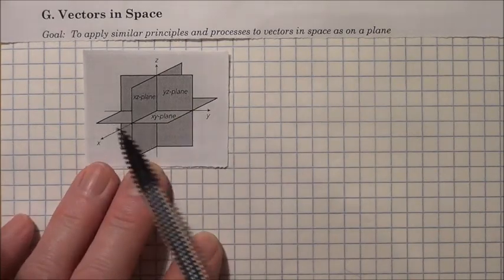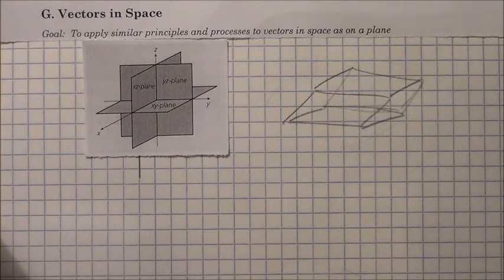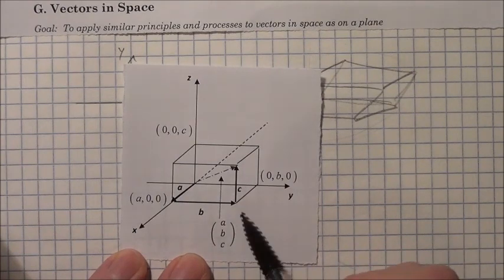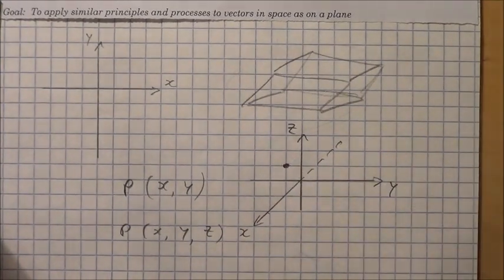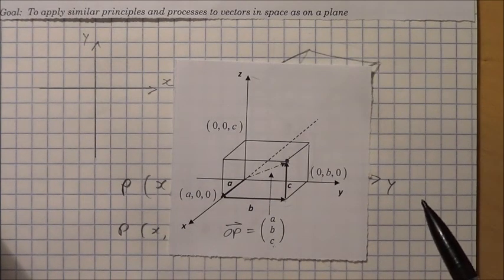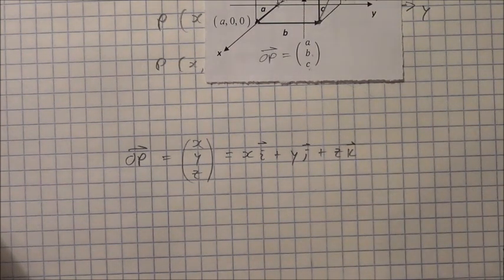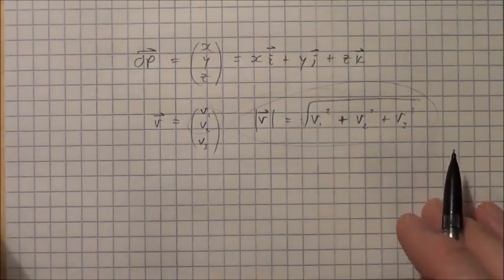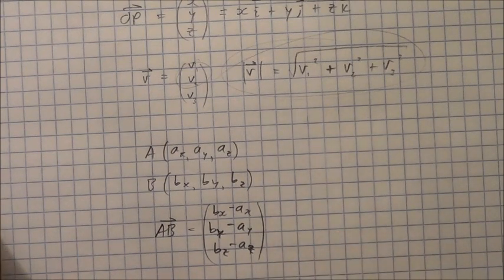Lesson 12G IB SL Mathematics